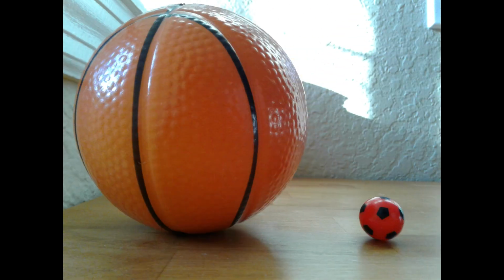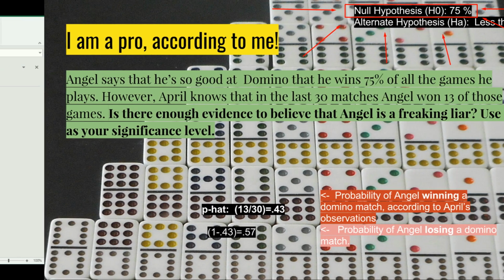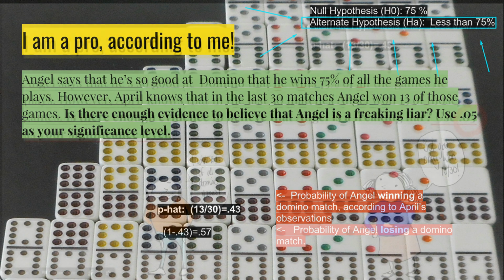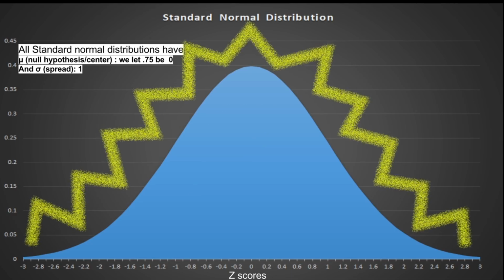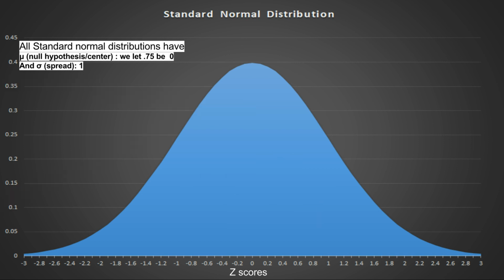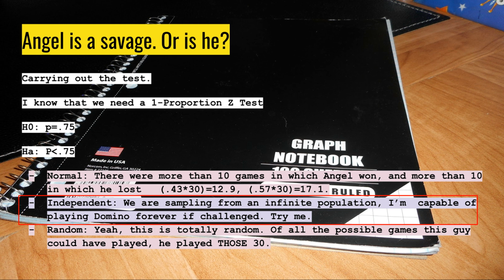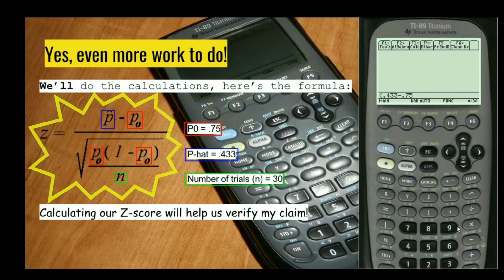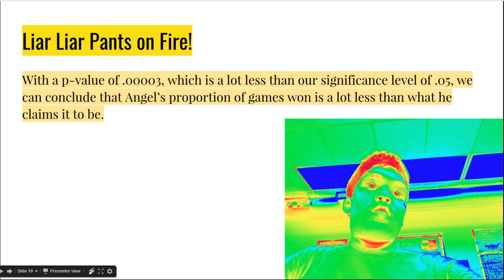[Discovering Statistics] 1-Proportion Z Test- A Practical Example.